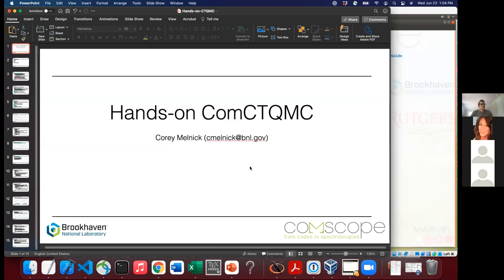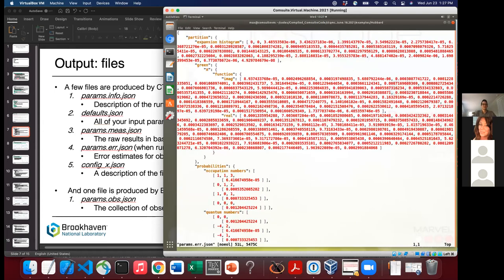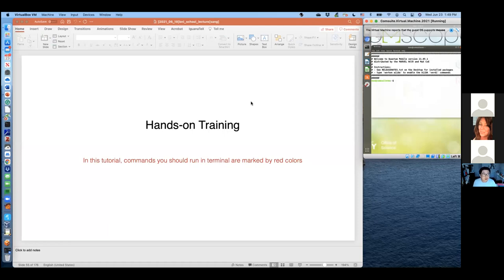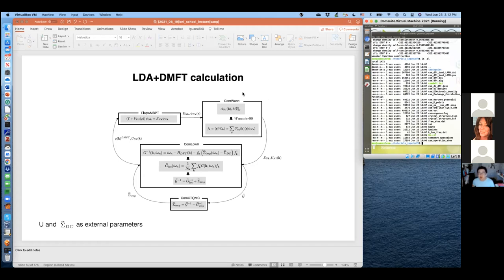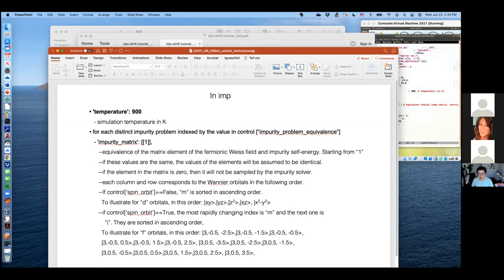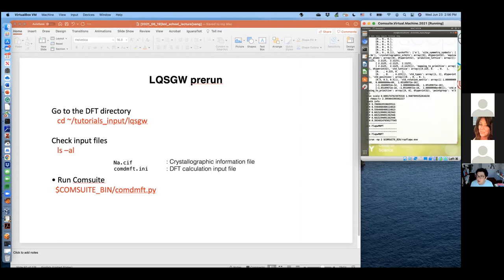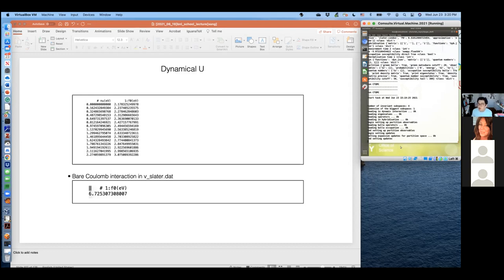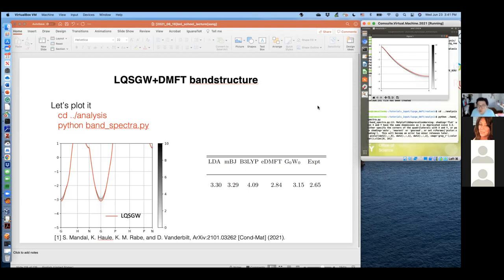Sangkook Choi + Corey Melnick - Hands-on DFT+DMFT, qsGW+DMFT, and Continuous Time Monte Carlo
The sixth talk in the Comscope Summer School 2021, a virtual school given by the Comscope team about Comsuite ab initio software for correlated materials.  This talk, "Hands-on DFT+DMFT, qsGW+DMFT, and Continuous Time Monte Carlo", was given at 1 PM EST on June 23, 2021.  It contains two parts.  The first part, Dr. Corey Melnick's "Hands-on Training with CTQMC", shows how to run CTQMC, Comsuite's Continuous Time Monte Carlo solver.    At 0:47:00 in the video Dr. Sangkook Choi's "Hands-on Training with DFT+DMFT ,and qsGW+DMFT" begins, and shows how to run DFT+DMFT and qsGW+DMFT calculations with ComDMFT.  Dr. Choi is responsible for the ComDMFT code which ties together the LQSGW code with dmft calculations, and Dr. Melnick is responsible for Comscope's CTQMC solver.  Both work at Brookhaven National Lab.  The school's web site is and Comscope's web site is